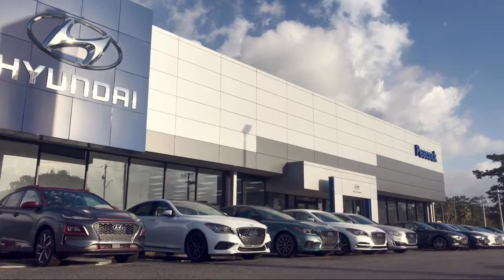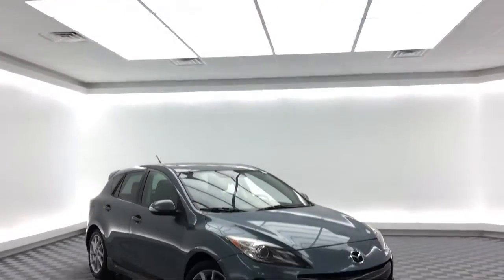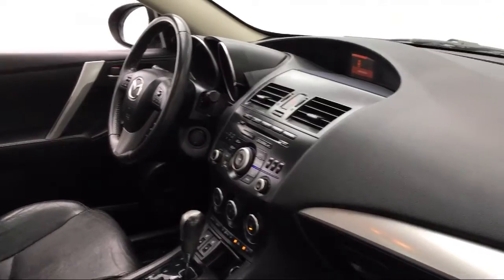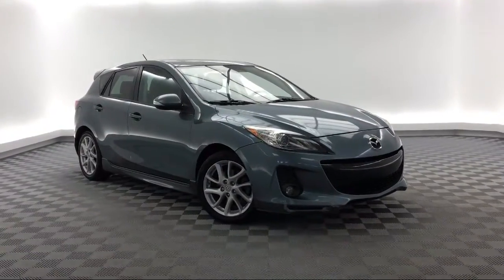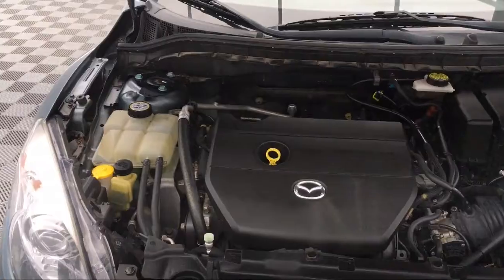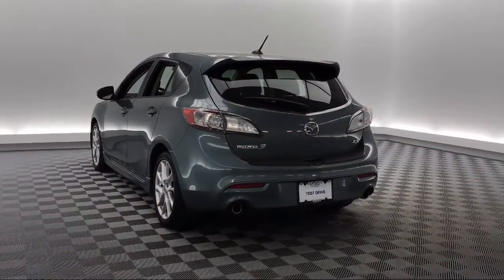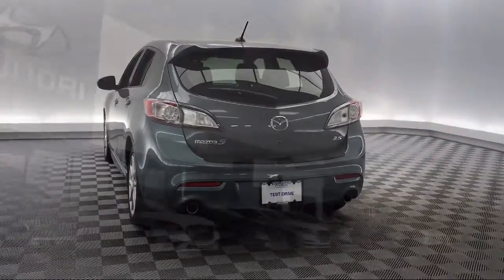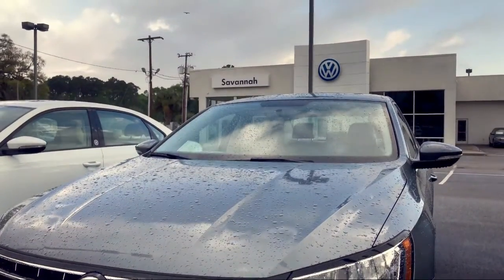2012 Mazda MAZDA3 Hatchback s Savannah Rincon Richmond Hill Pooler Hinesville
2012 Mazda MAZDA3 Hatchback s Stock Number: NT699964 Vin:JM1BL1M50C1699964.